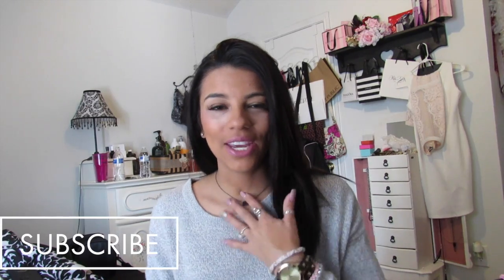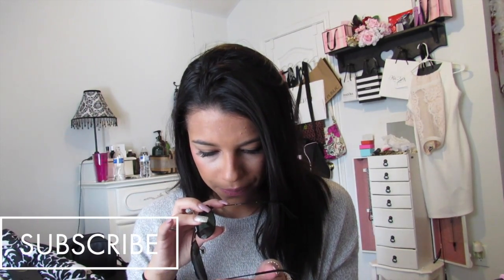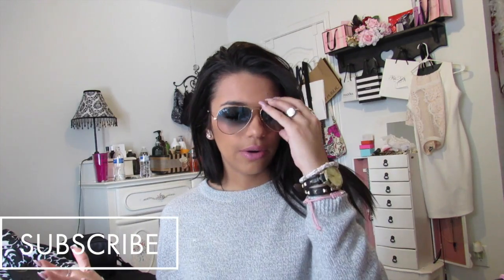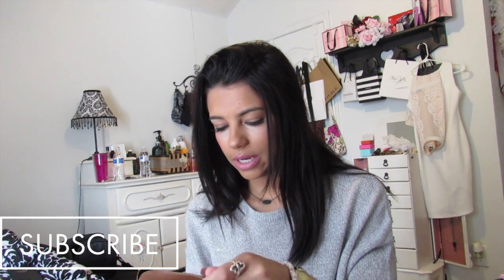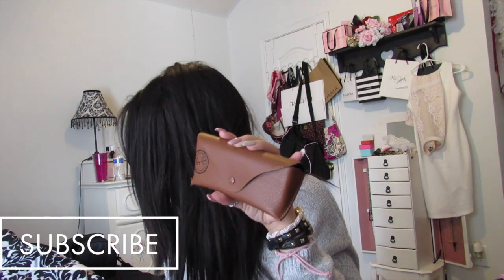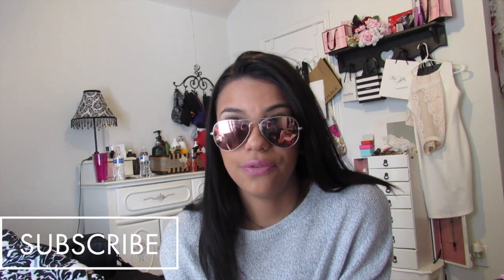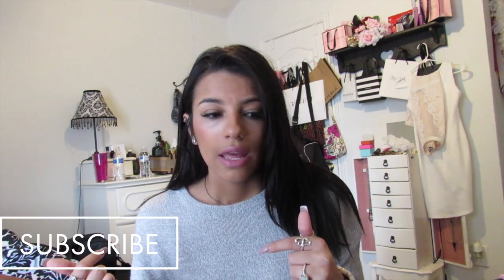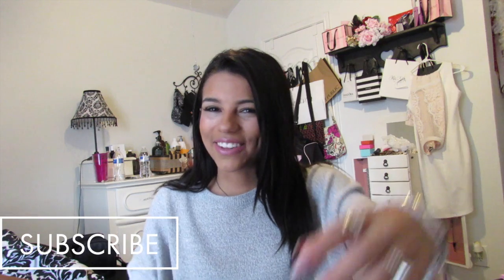5 Favorite RayBan Aviators // Rebecca Santos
5 FAVORITE AVAITOR RAYBANS!! yes, i do love Sunglasses. I truly do have a weird obsession, i always tell myself you can never have to much.

SOCIAL LINKS!

 FAQ -
how old are you? a: 17
what camera do you use? a: Canon Power Shot SX530 HS
what do you use to edit? a: Imovie
what grade are you in? a: 12th